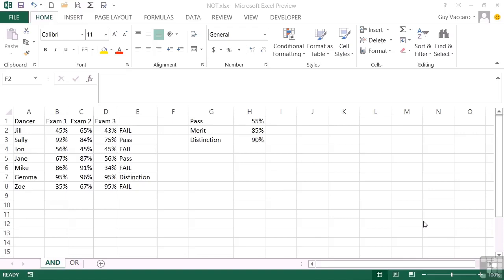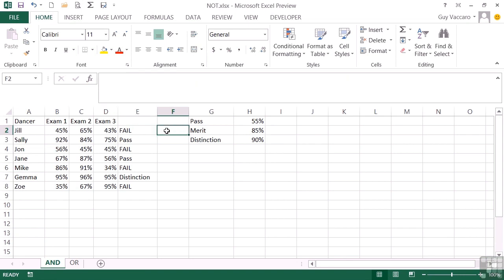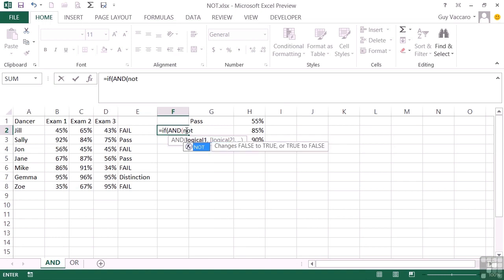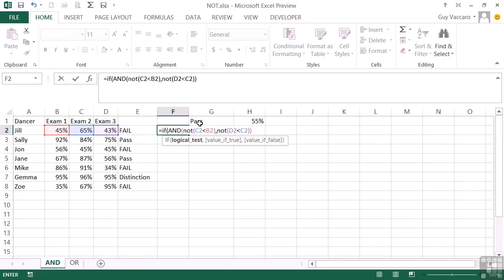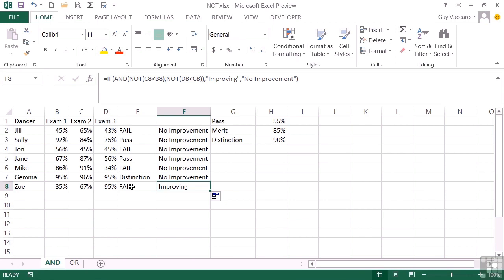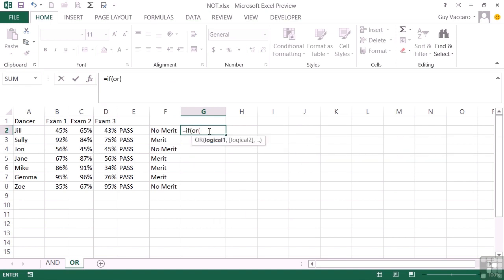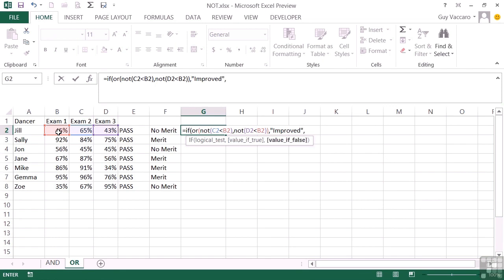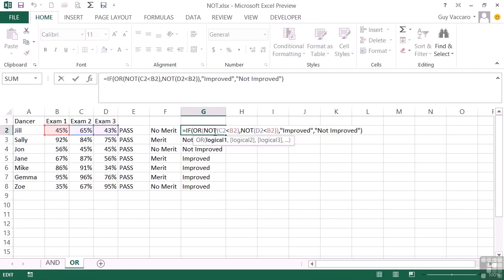0305 The NOT Operator Within AND And OR Statements | EXCEL FULL COURSE | InfiniteSkills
Infinite Skills Learning Microsoft Excel 2013 Teach you all what you should learn about Excel. You can follow with the videos after downloading the working files (Down Link), the Course include:

0101.Getting Started With Microsoft Excel
0102.The Excel Workbook Explained
0103.Signing Up For Your Own Free SkyDrive
0104.Customize The Quick Access Toolbar
0105.Using The Included Working Files
0106.About The Author
0201.Creating And Saving A New Workbook
0202.Opening Workbooks And Save As Options
0203.Saving And Opening SkyDrive Files
0204.Navigating An Excel Workbook
0205.Adding And Removing Worksheets
0206.Renaming Copying And Moving Worksheets
0301.Entering Text, Numbers, And Dates
0302.Entering Numbers As Text
0303.Editing The Contents Of A Cell
0304.Undo And Redo Actions
0305.Cut, Copy, And Paste
0306.Dragging And Dropping Cells
0307.The Fill Handle
0308.Inserting And Deleting Cells Columns And Rows
0309.Changing Column Widths And Row Heights
0310.Hiding And Un-Hiding Columns And Rows
0311.Searching For Values In A Workbook
0401.Getting Started With Basic Math Formulas
0402.Order Of Operation With BODMAS
0403.Introduction To Basic Formulas
0404.Copying Formulas And Functions
0405.Displaying Formulas On A Worksheet
0501.Selecting Cells For Formatting
0502.Modifying Typeface Font, Size, And Colour
0503.Merging And Wrapping Cell Contents
0504.Using Number Formats
0505.Cell Content Alignment And Orientation
0506.Adding And Removing Borders From A Selection
0507.Applying A Date Format To A Cell Or Range
0508.The Format Painter
0509.Finding And Replacing Formats
0510.Clearing Cell Contents Vs Clearing Cell Formatting
0601.Worksheet Navigation And Coloured Worksheet Tabs
0602.Moving Or Copying Worksheets Within And Between Workbooks
0603.Viewing And Scrolling Multiple Workbooks At The Same Time
0604.Hiding And Un-Hiding Sheets
0605.Modifying More Than One Worksheet At A Time
0701.Using Print Titles And Print Areas
0702.Paper Size, Orientation, Margins, And Scaling Options
0703.Creating Headers and Footers
0704.Using The Page Break And The Page Layout Views
0705.Printing A Range Of Cells
0706.Running The Spell Checker
0707.Controlling Most Print Settings In One Place
0801.The Sum Function
0802.Copying Formulas And Functions
0803.Other Mathematical Functions
0804.Useful Count Functions
0805.Absolute Referencing Explained
0806.Formulas Across Worksheets
0807.3D Referencing
0808.Making Use Of Named Cells And Ranges
0901.Enhancing Worksheets Using Themes
0902.Adding, Editing, And Deleting Comments
0903.Creating Your Own Autofill List
0904.Converting Data To A Table For Formatting
1001.Activating And Deactivating Worksheet Protection
1002.Protecting Part Of A Worksheet To Aid Data Entry
1003.Password Protecting The Whole Workbook
1101.Using The 2013 Templates
1102.Creating And Using Your Own Template
1201.Obtaining And Inserting Online Images
1202.Using SmartArt Graphics
1203.Inserting Shapes And Screenshots
1204.Formatting Graphical Objects
1205.The Stacking Order
1206.Grouping Multiple Objects Together
1207.Using Graphical Objects And Mathematical Formulas
1301.The New Recommended Charts Option
1302.Create A Chart Using The Long Or The Short Method
1303.Formatting A Chart With The 2013 Shortcut Options
1304.Modifying The Chart Type
1305.Formatting Chart Elements
1306.Adding A Trendline
1307.The Pie Chart In Detail
1308.Mini Graphs Sparklines
1401.Fixing On Screen Rows And Columns
1402.Fixing Print Rows And Columns
1403.Sorting Data In Excel
1404.Filtering Data To Reduce Dataset Size
1405.Removing Duplicate Entries In The Data
1406.Adding Subtotals To A Worksheet Of Data
1407.Using Text To Columns Effectively
1408.Linking To Data On A Webpage
1501.Using An If Formula
1502.Use Of The If Function To Hide Excel Error Messages
1503.Datedif A Useful But Hidden Formula
1504.Text Manipulation Using Functions
1505.Use The Text Function To Format Numbers
1506.Date Manipulation Functions
1507.Introducing Sumif, Countif, And Averageif
1508.Use Of Rank To Calculate Placings
1509.Flash Fill The Magic Touch
1601.Altering Cell Appearance Based On The Cell Value
1602.Displaying Data Bars, Color Scales, Or Icon Sets
1603.Using Top And Bottom Rules For Formatting
1604.Creating A Formatting Rule From Scratch
1605.Managing The Conditional Formatting Rules
1701.The New Office Apps For Excel 2013
1702.Ready To Go Advanced